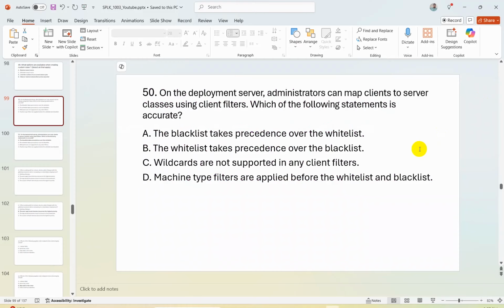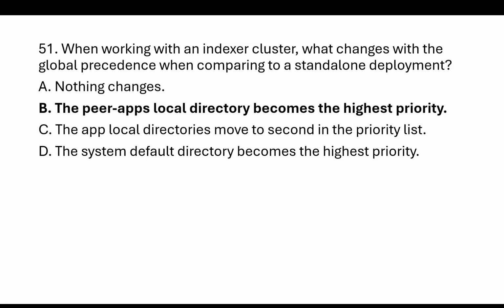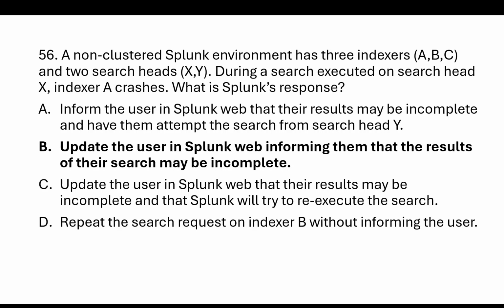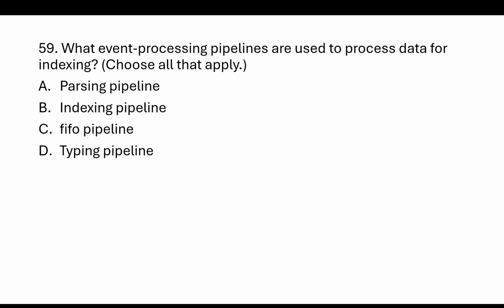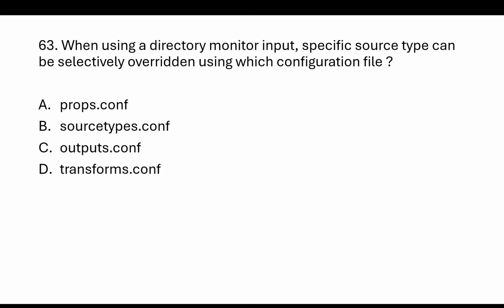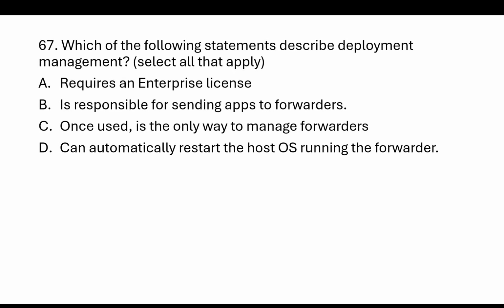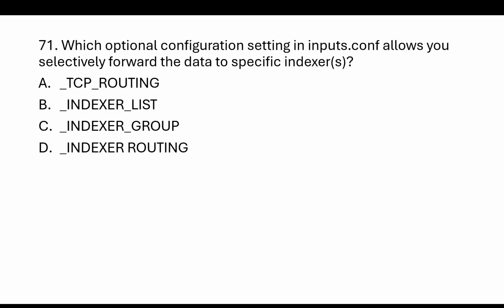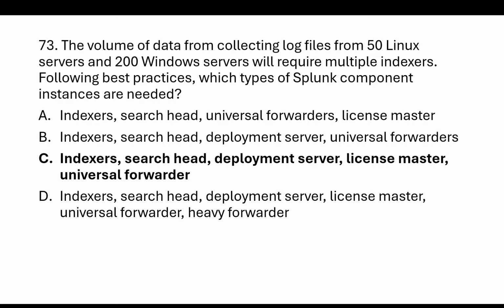SPLK-1003 (SPLUNK ADMIN) practice question part 3